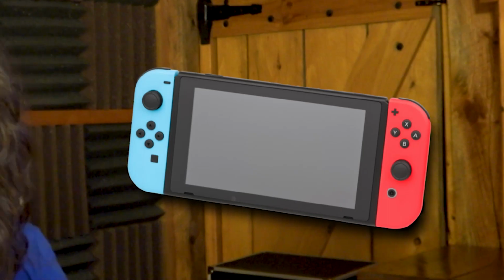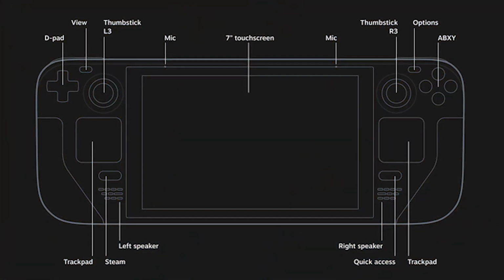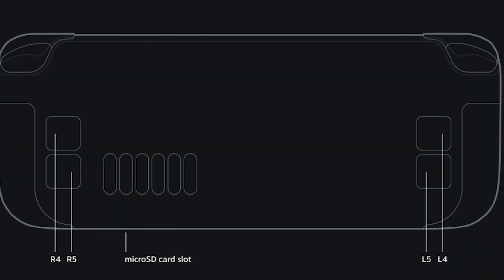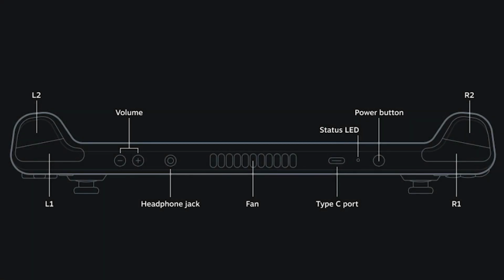Steam Deck: Is It Worth It?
In today's video, I mention my opinions of the new Steam Deck created by Valve. The Steam Deck, is a handheld gaming PC with a form-factor similar to that of a Nintendo Switch. No hard release date has been given, but the Steam Deck has a launch planned for Holiday 2021, with a pre-order reservation system launching in the near future. The price starts at $399, with models that have more storage at $529 and $649 as well

Twitter ➤ @Austifyy
Twitch ➤ @AustifyLive
Instagram ➤ @austifyreal

If this video gets 50 likes I'll literally be pogging.
3,130